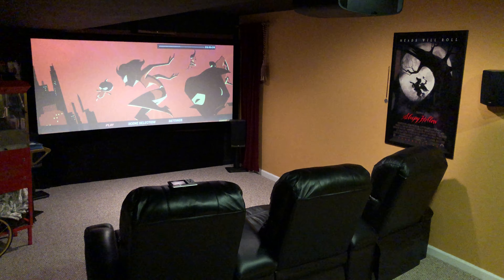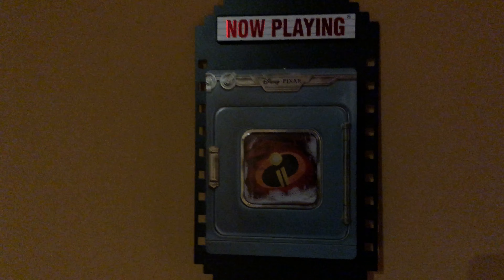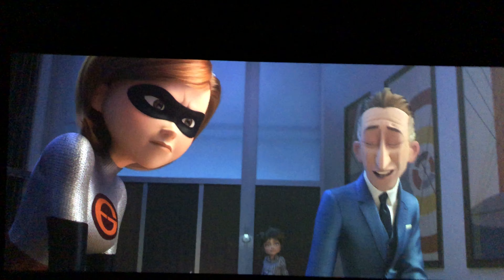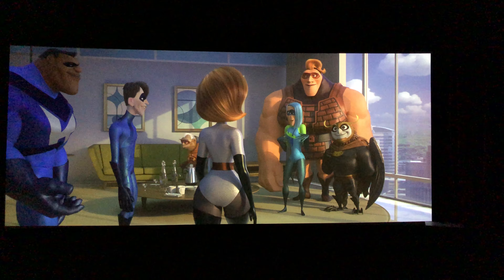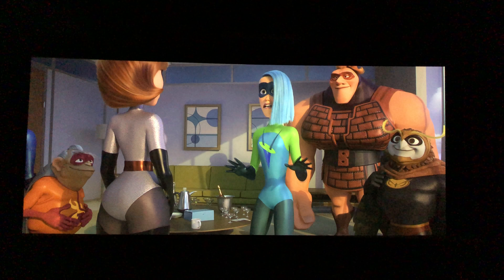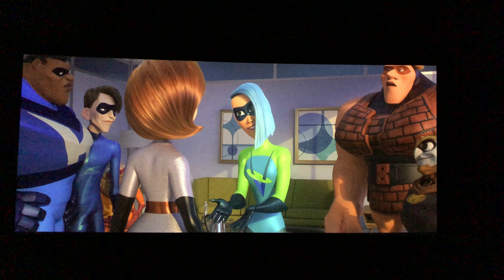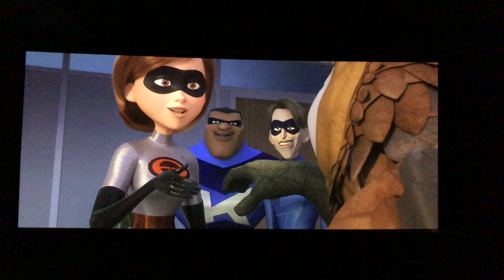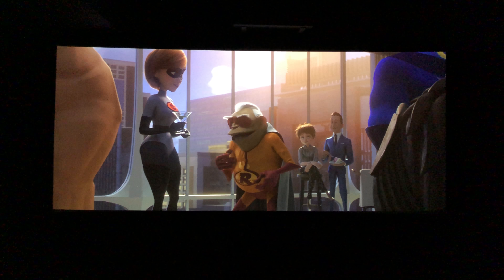Home Theater Sony VPL-VW385ES 4K HDR Projector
Here's a new Incredible (2) clip!! ;-) Hopefully you will be able to see hoe AMAZING this transfer looks! Highly recommended 4K UHD!